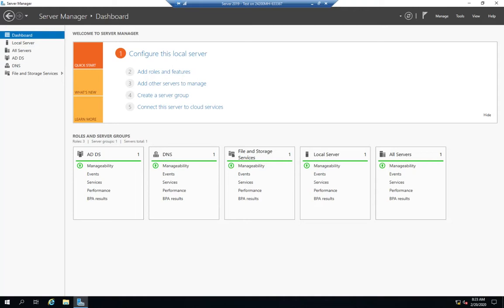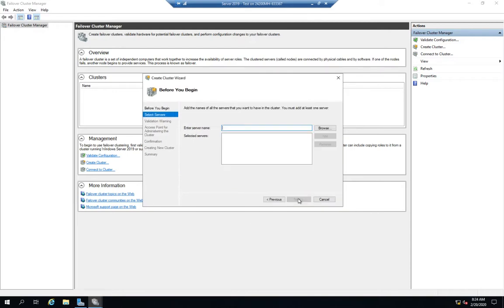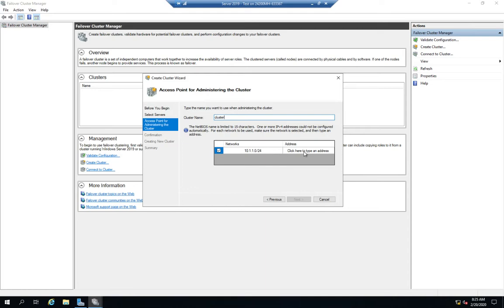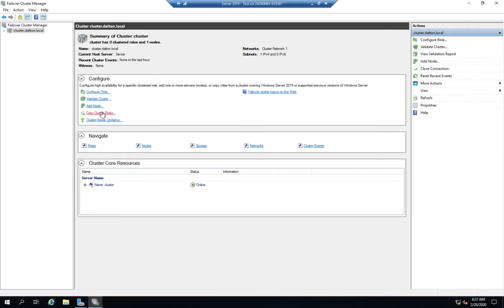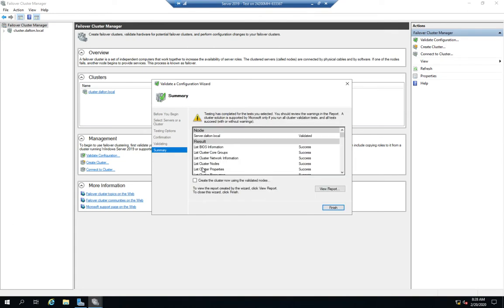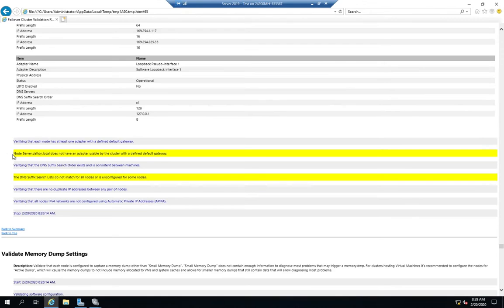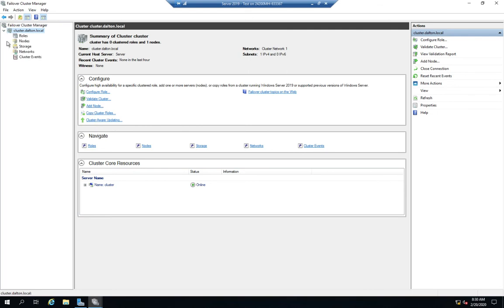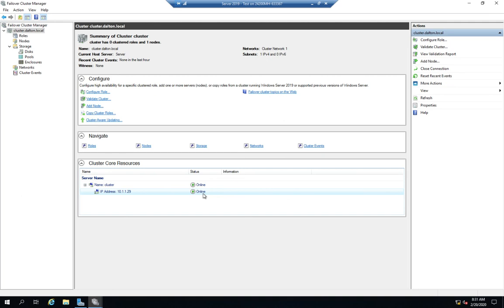Creating a Failover Cluster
Creating a failover cluster on Windows Server